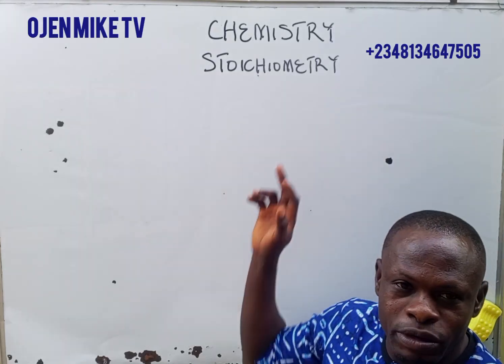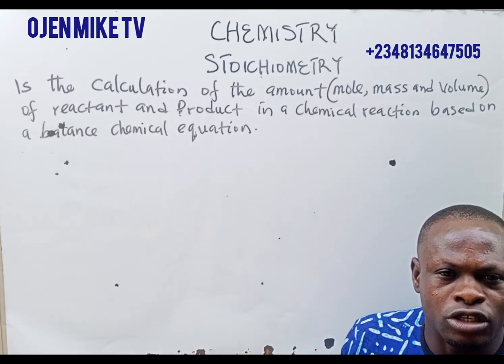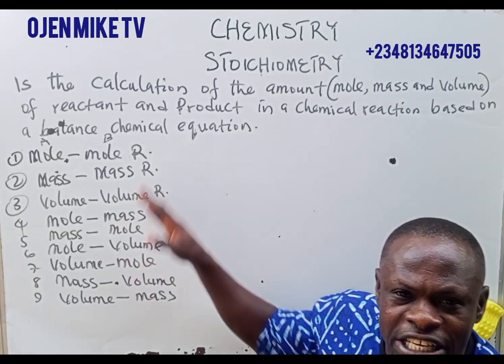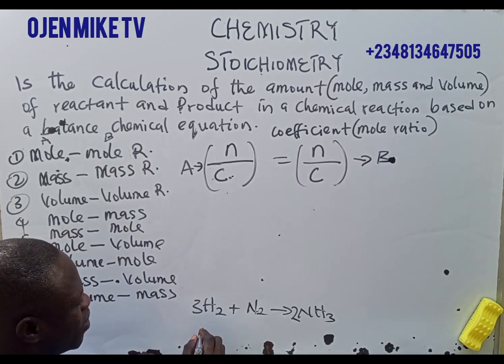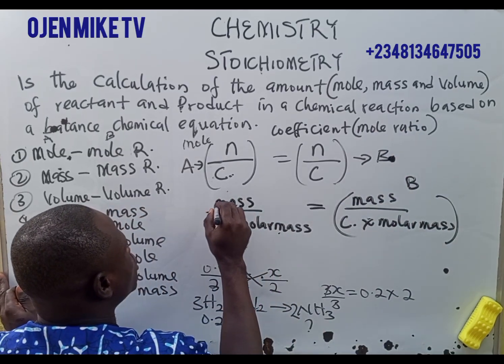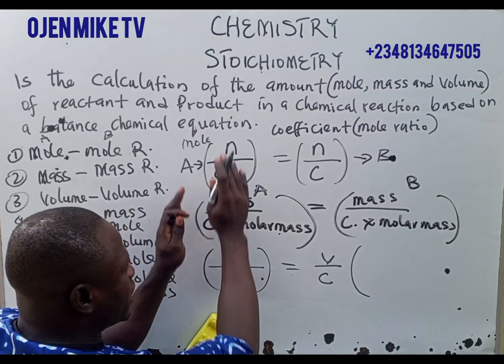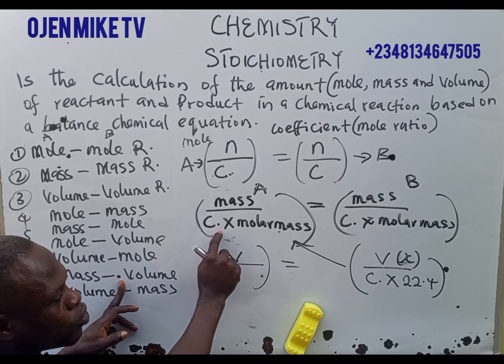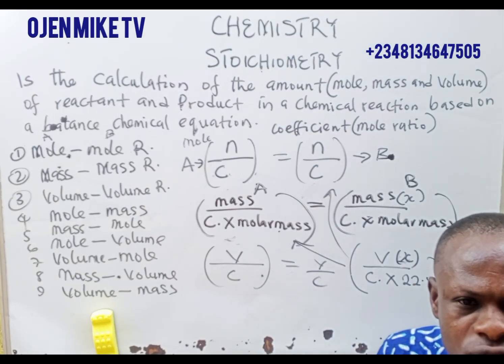STOICHIOMETRY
understanding stoichiometry